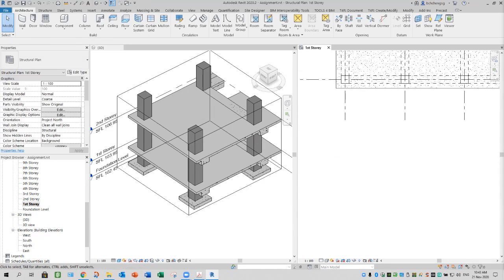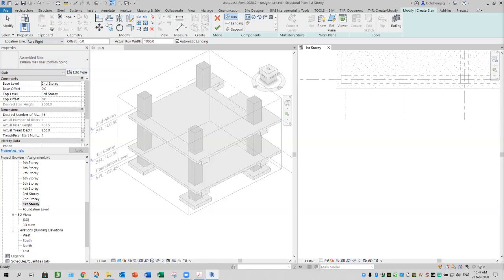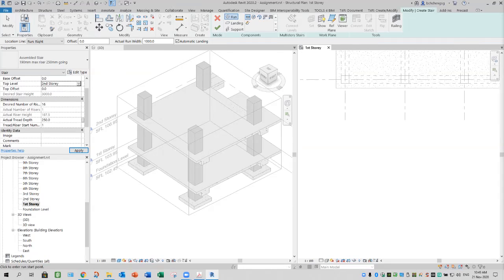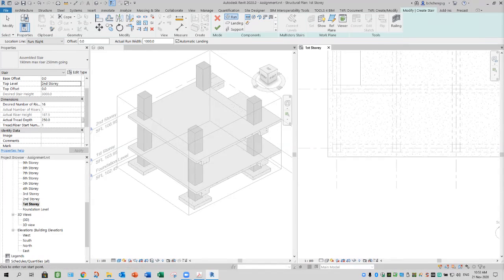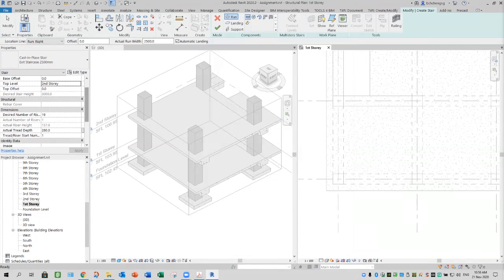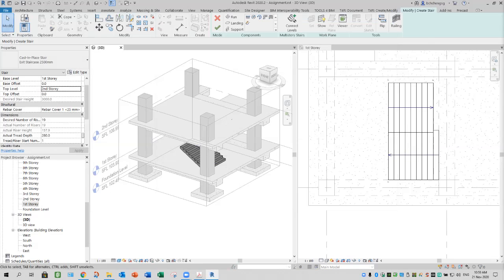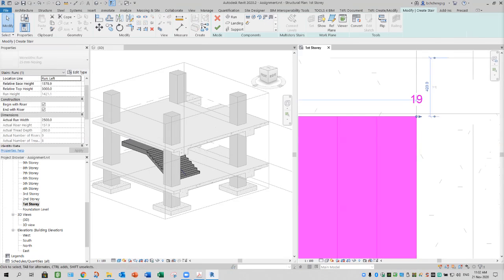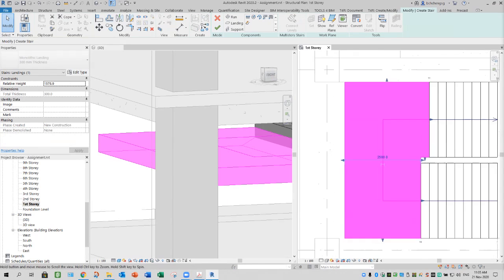Cast in place staircase 01